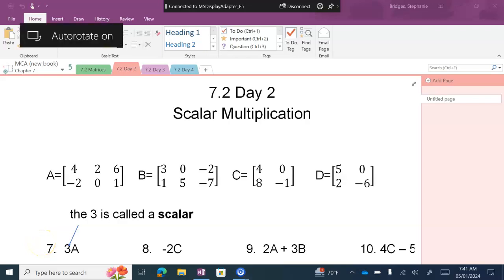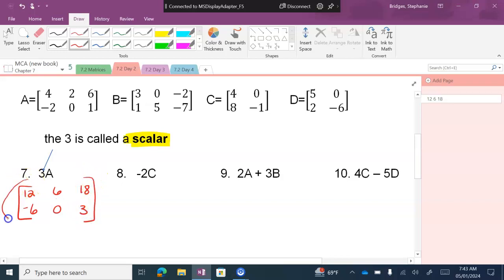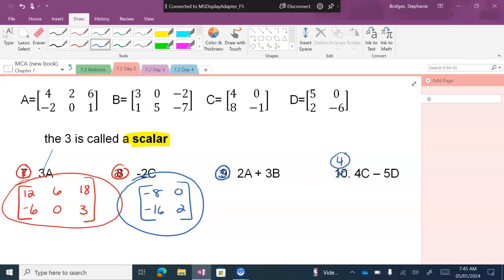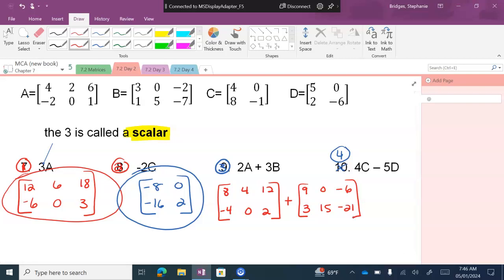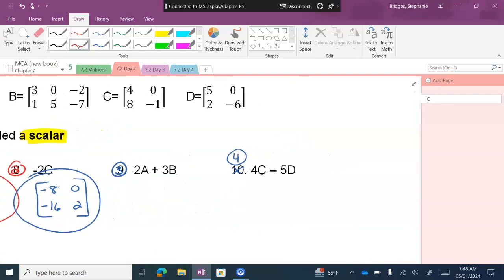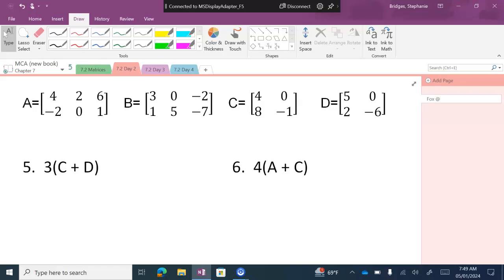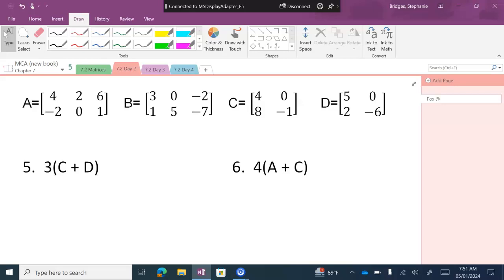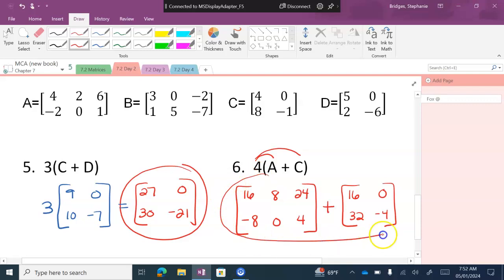7.2 day 2 class notes